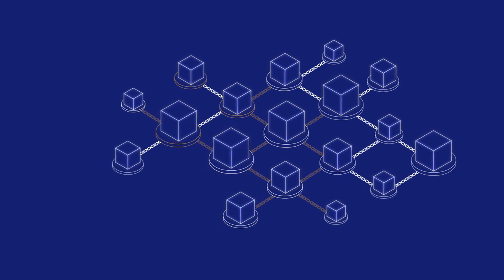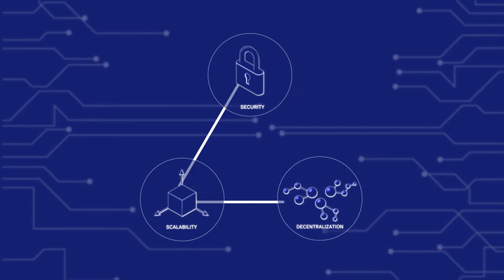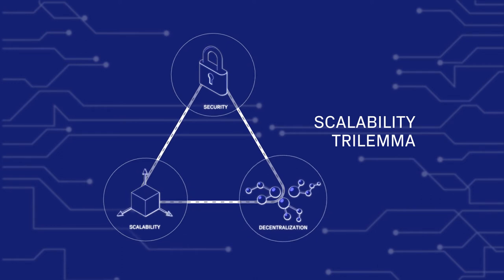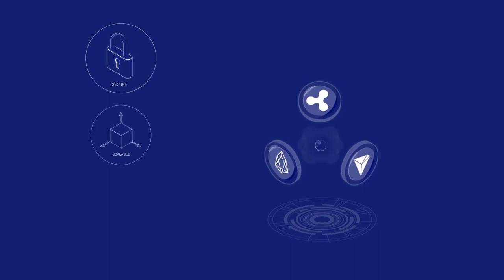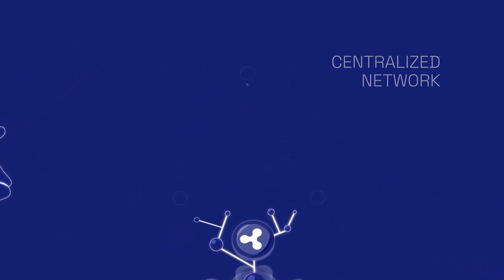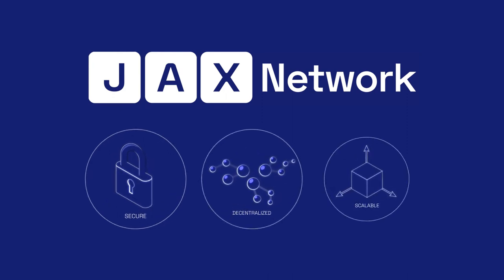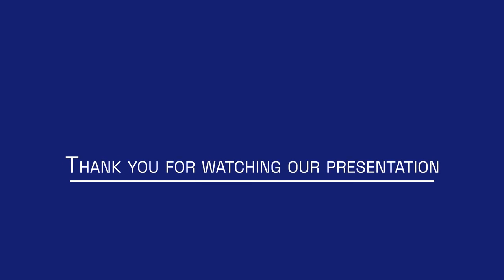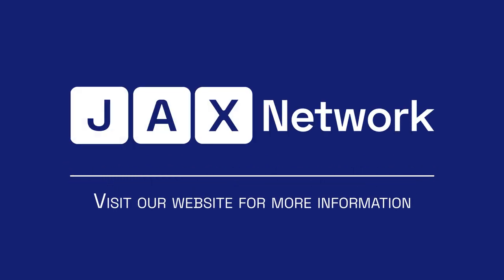Presentation video | Анимационный ролик | Анімаційний ролик |JaxNetwork| Студия Анимации 7030.studio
Ваша компанія швидко розвивається, масштабується або змінюється? Не знаєте як про це розповісти коротко, зрозуміло і виділитися серед інших? - До Вашої уваги - анімаційна відеопрезентація - найкращий спосіб зробити це!
Даний ролик створений нами для JaxNetwork, щоб розказати за допомогою анімації складні на перший погляд речі.
Якщо бажаєте заявити про свої нововведення на весь світ - замовте у нас анімаційний ролик.
If your company is growing, scaling or changing rapidly. If you don't know how to talk about it briefly, clearly and stand out from the rest - an animated video presentation is the best way to do it!
We created this video for JaxNetwork in order to tell about complicated things with the help of animation.
If you want to announce your innovations to the whole world - order our animated video.